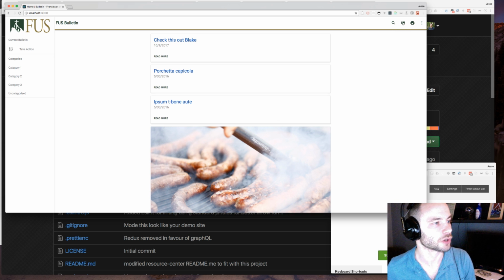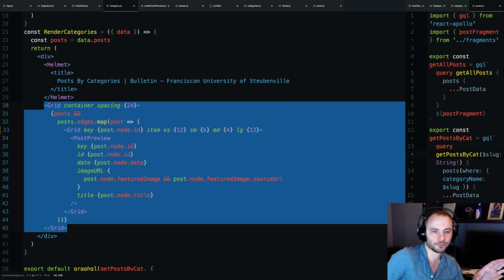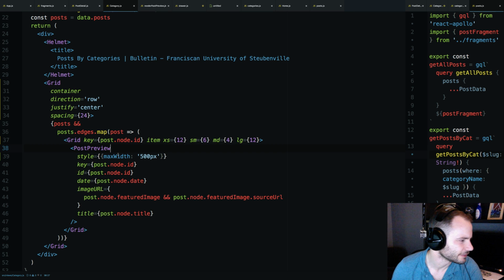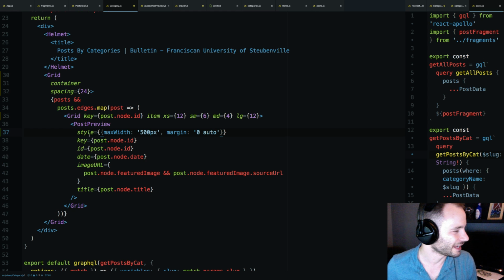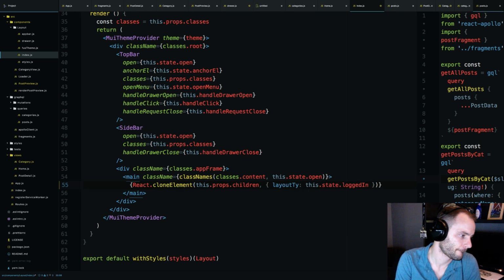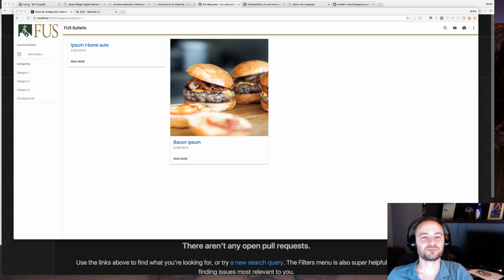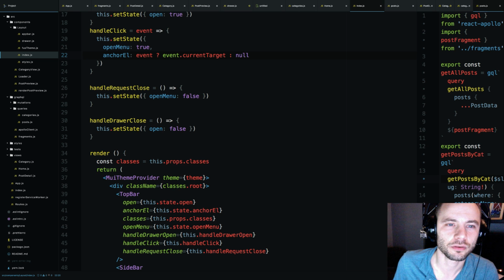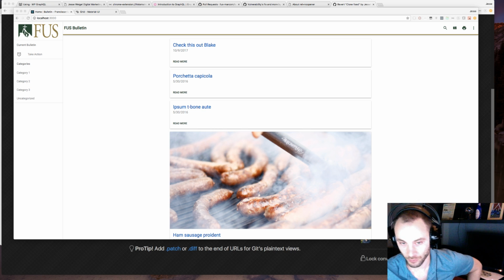Creating a Grid Layout with MaterialUI (P4D9) - Live Coding with Jesse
Project 4 Day 9: Today we will be creating a grid layout for our posts using the MaterialUI grid component.